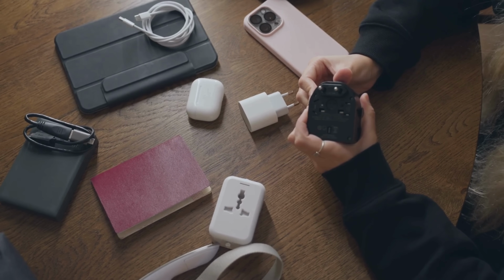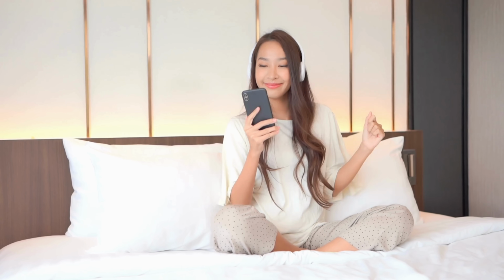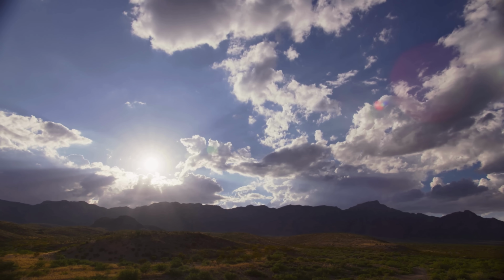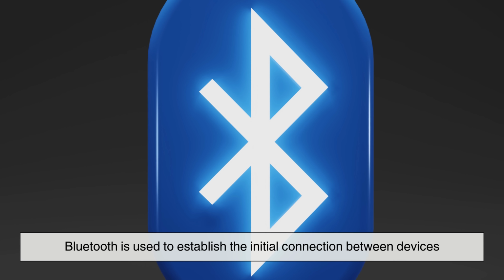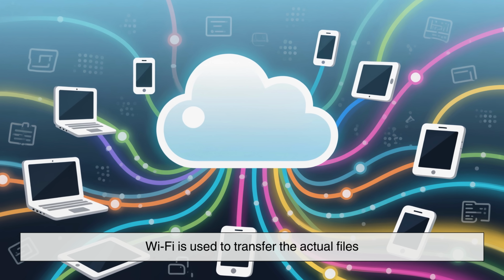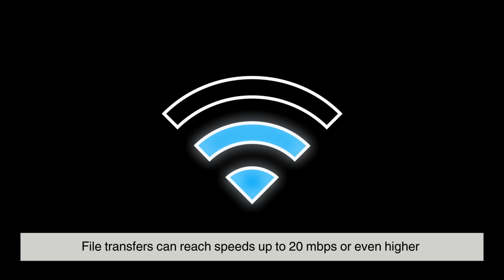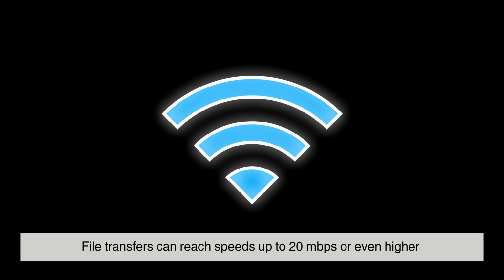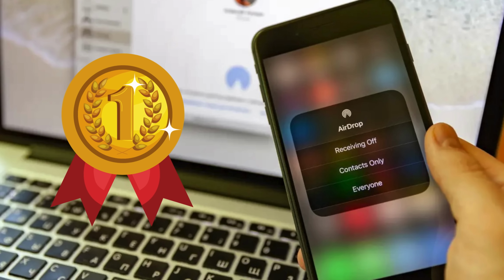Bluetooth vs. AirDrop: Which One Is Faster, Safer, and Better?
We all rely on wireless sharing every day, but have you ever wondered which tech is secretly holding you back? AirDrop and Bluetooth may look similar, but the real gap between them is wild.

In this video, we uncover the surprising facts, real-world speed differences, and the hidden strengths of each. Whether you're sharing files with friends or sending large documents across devices, knowing the difference could save you tons of time.

0:00 - Introduction
0:53 - A Quick Look at Bluetooth’s Legacy
1:52 - AirDrop: Apple’s Wireless Magic
2:51 - Speed: The Most Noticeable Difference
3:49 - Compatibility and Availability
4:52 - Ease of Use: Simplicity Wins Hearts
5:45 - Range and Reliability
6:28 - Conclusion